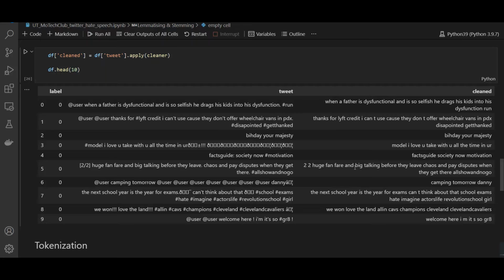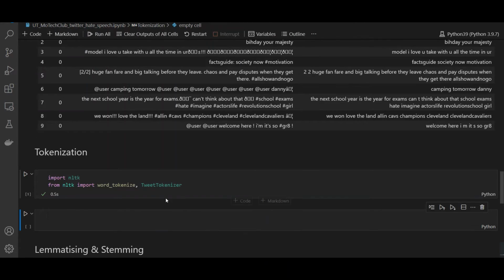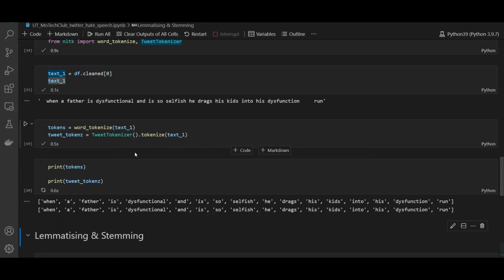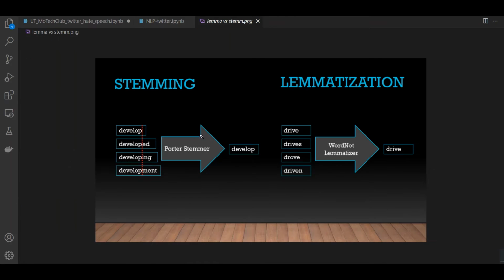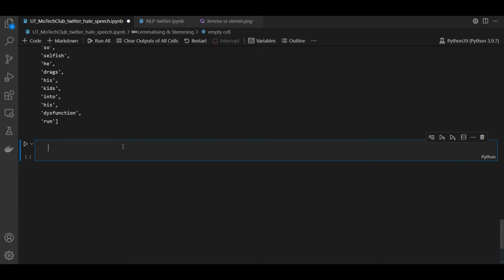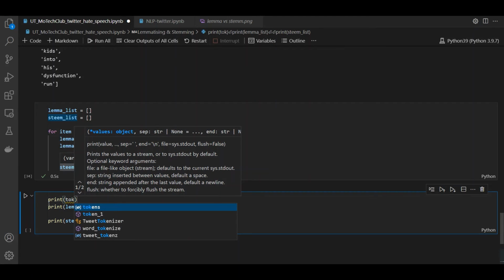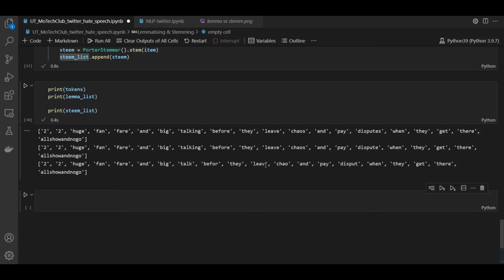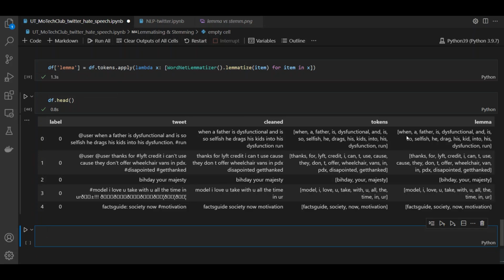Natural Language Processing(NLP) tutorials -2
In this tutorial, we will work on an NLP project with Python programming language. Here you will be learning how to do Tokenization, Lemmatization and apply Stemming to cleaned text. for this reason we are going to use Natural Language Toolkit (NLTK)